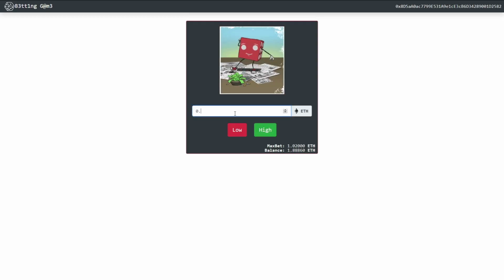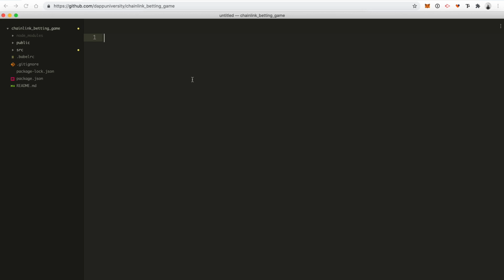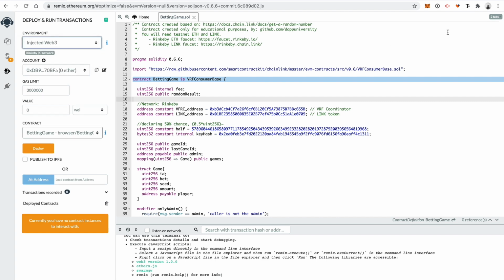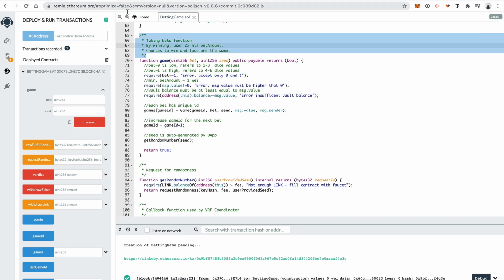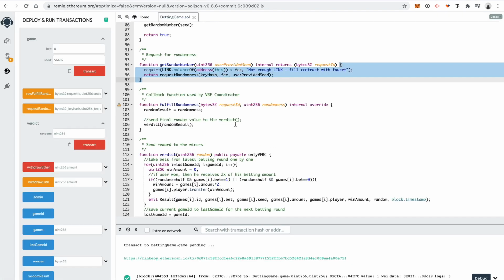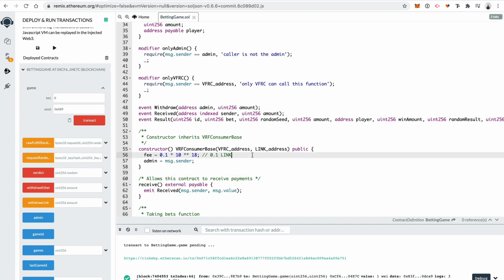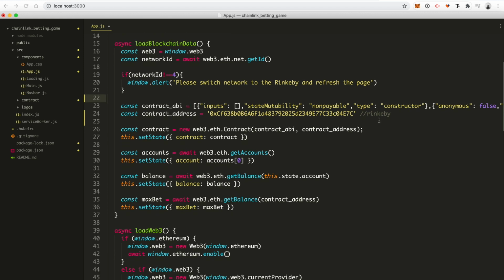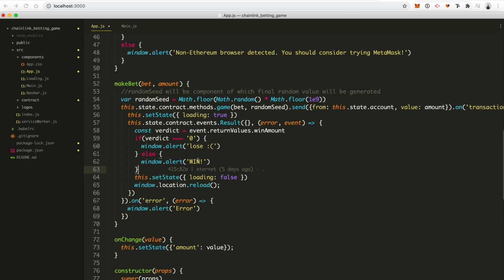Code a Blockchain Game with Chainlink (Ethereum, Web3.js, Solidity)